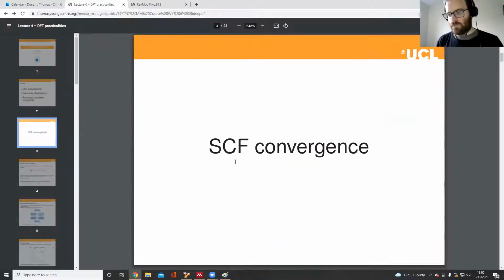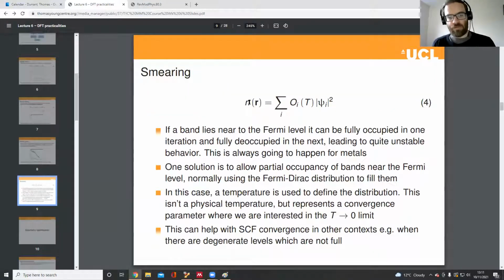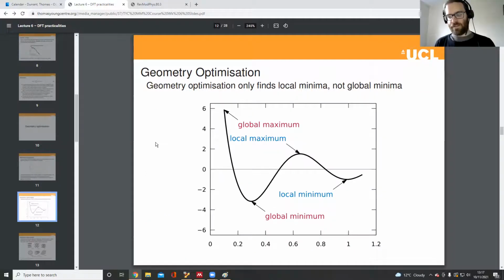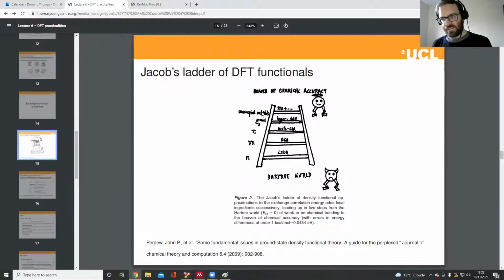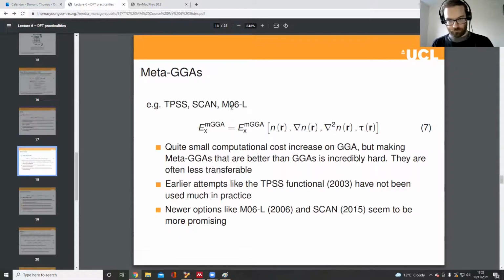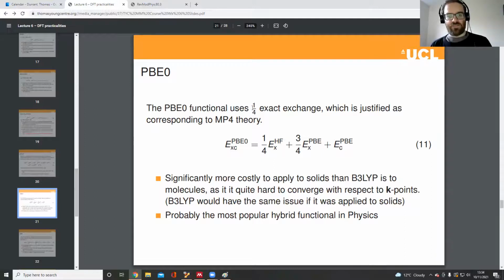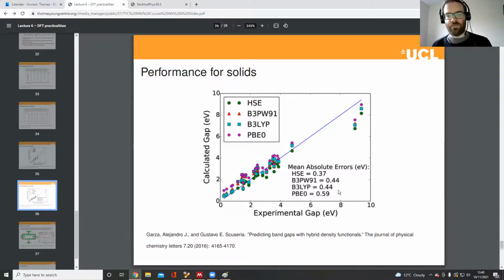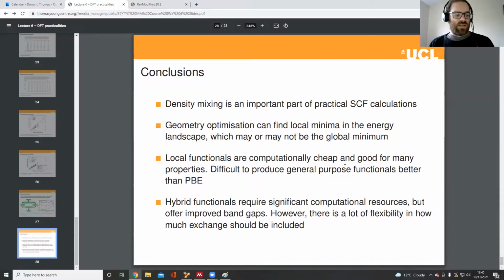6 Periodic boundary conditions, pseudopotentials, electrostatics in DFT, Total energy calculations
Thomas Young Centre Materials Modelling Course Tutorial week 6 - Thomas Durrant, 10 November 2021